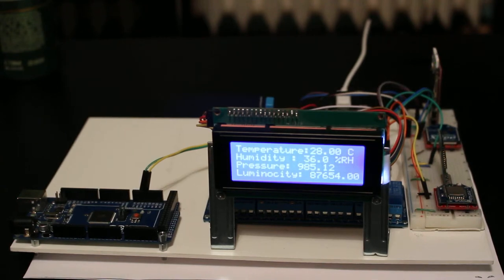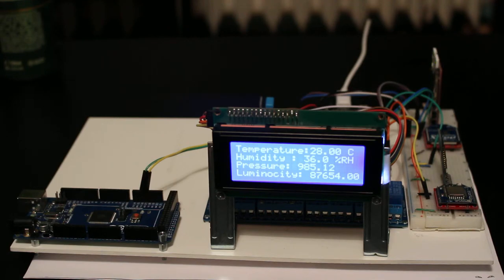Valkyrie - Control Center Demo